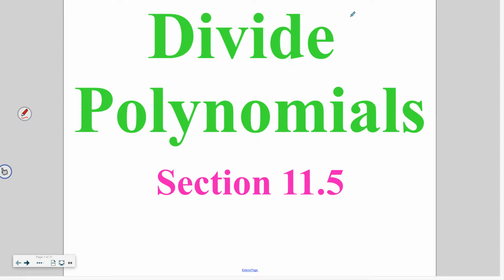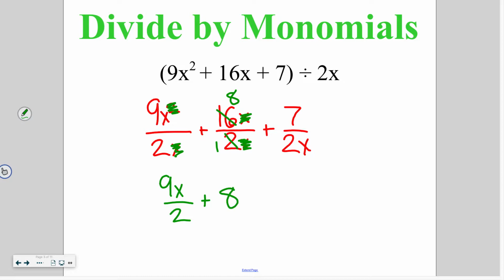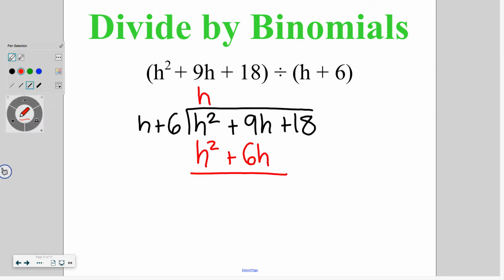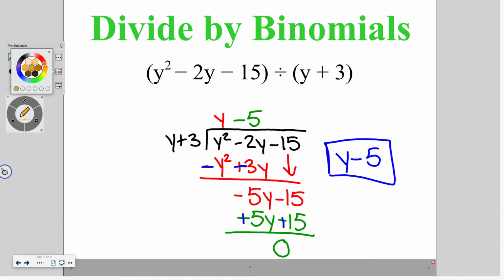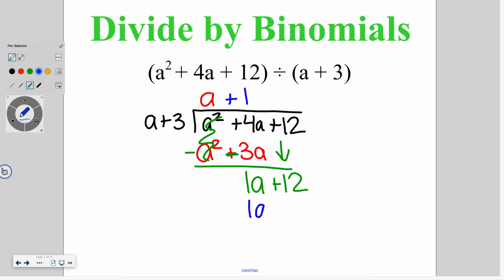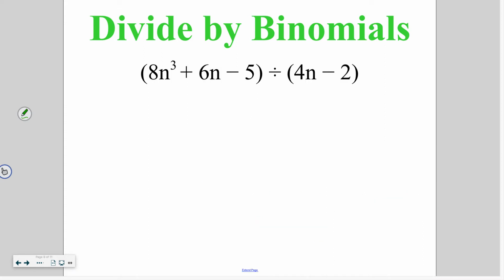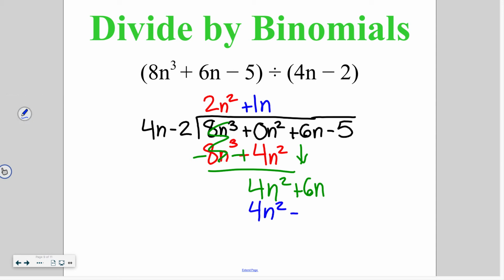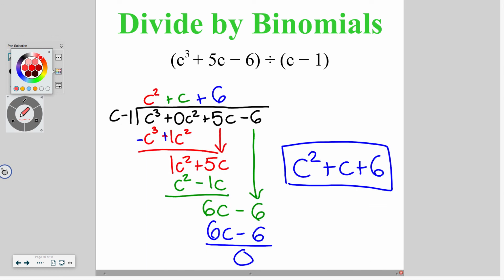Algebra 11-5: Divide Polynomials